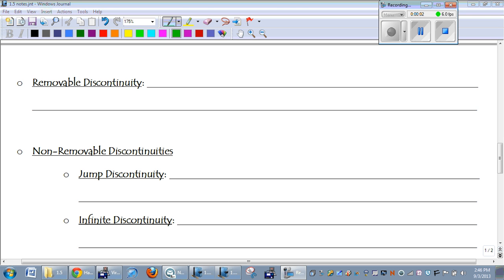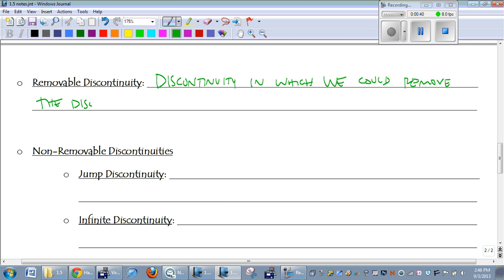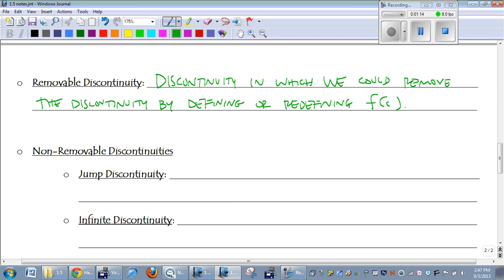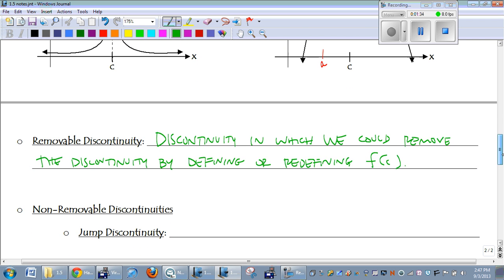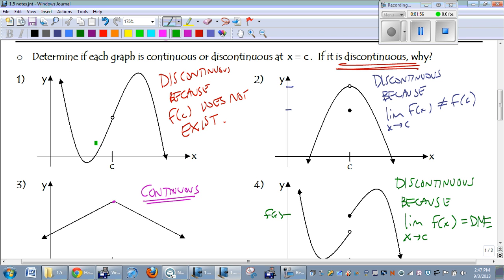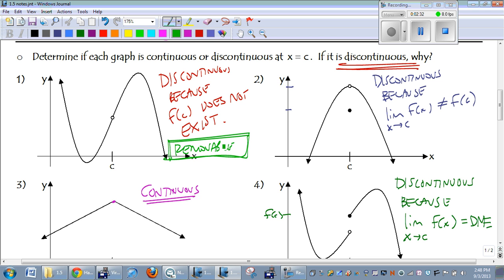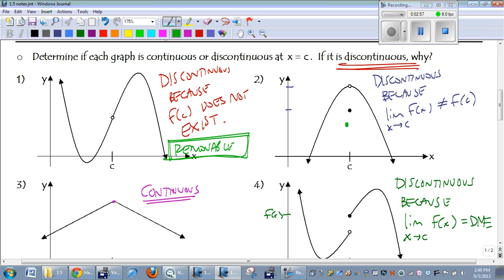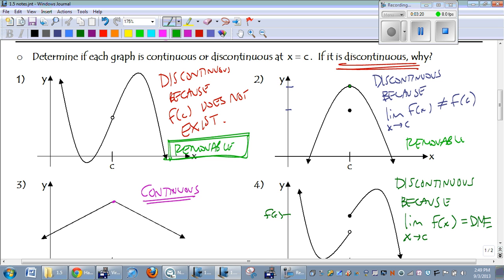Calculus 1 5 Notes Video #5 (removable discontinuities)